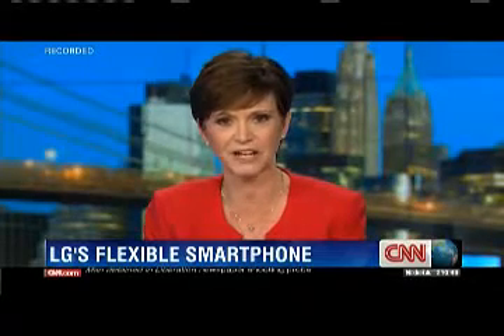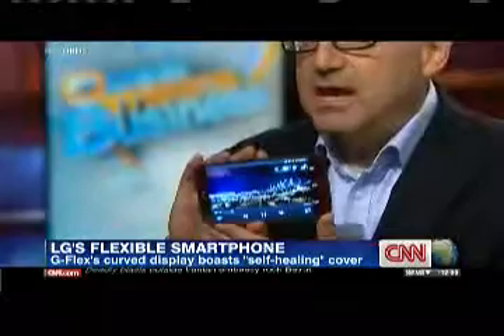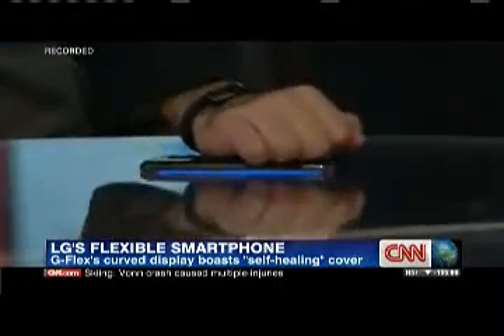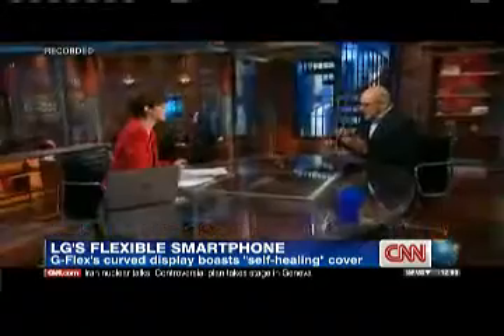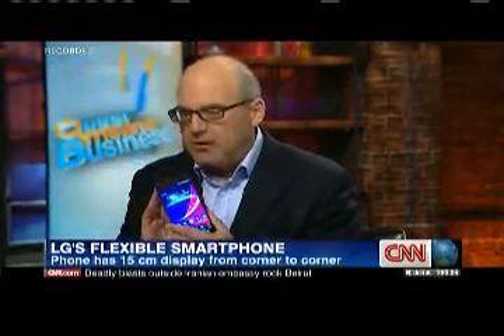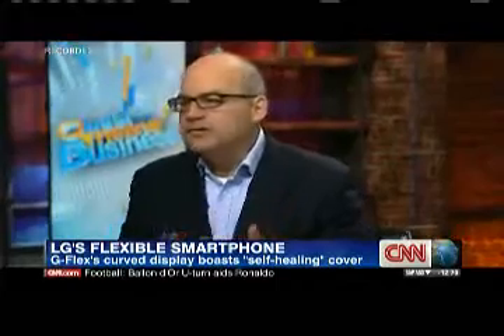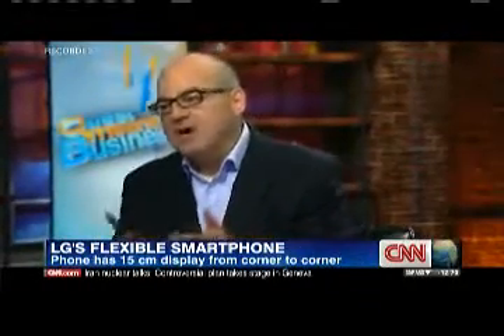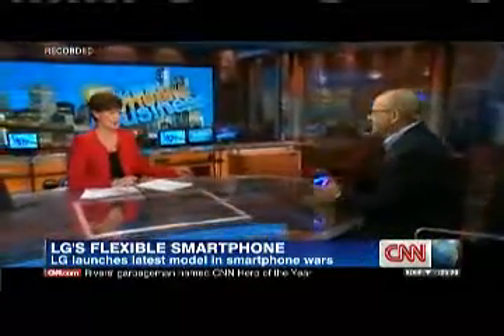LG G Flex: Review en el canal CNN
¿Quieres descubrir más sobre el LG G Flex? No te pierdas esta review en el canal CNN donde te cuentan los secretos del primer smartphone que se autorepara.

Se trata del primer smartphone que se "auto repara" gracias a una capa especial situada en la parte trasera. La capa elástica repara los pequeños desperfectos del día a día: rozaduras, pequeñas ralladuras, golpes, etc.

Todo esto es posible gracias a la tecnología de "Shelf Healing" de LG que, como veréis en este vídeo, permite recuperar los pequeños desperfecto en menos de tres minutos.